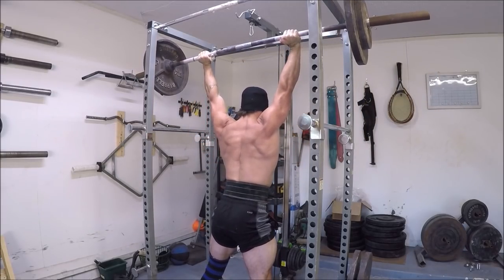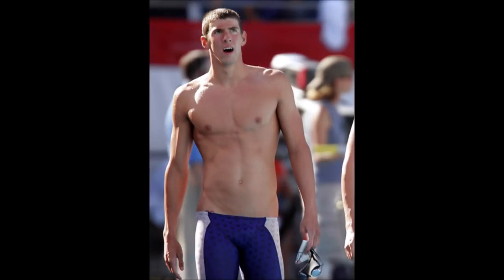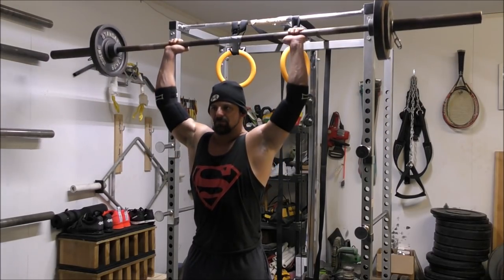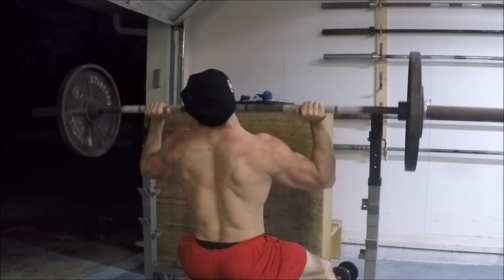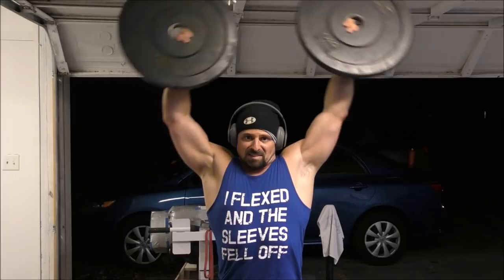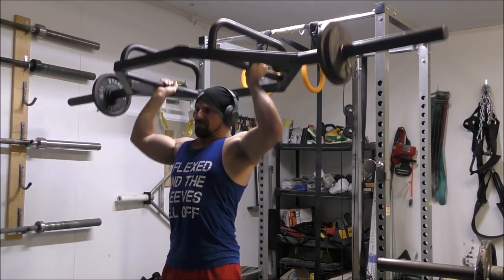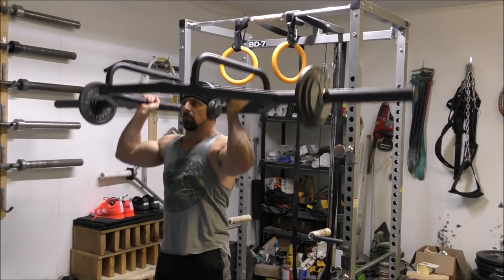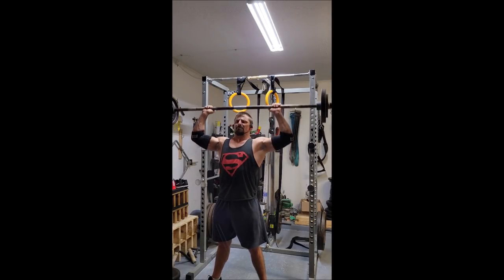4 UNDERRATED Tips To DESTROY Your Overhead Press Plateau! (MUST SEE)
TIMESTAMPS
0:00 Intro
2:06 Tip #1
5:11 Tip #2
7:35 Tip #3
9:43 Tip #4
11:39 Conclusion

This video in article format on my website!

The surest way to tell if a natural lifter knows what they're talking about is to look at their overhead press! Some people are natural born benchers, others are natural born deadlifters and squatters, and these people can often get away with subpar training practices and still lift impressive numbers on these exercises in spite of it. But no natural lifter has an impressive overhead press unless they have put in the time, put in the work, and learned a thing or two important along the way. So next time you see a guy throwing some impressive weight overhead you should go pick his brain because chances are you're looking at a knowledgeable dude.

In the meantime though, I'm going to do my best to help YOU become that knowledgeable dude with an impressive OHP yourself. So in today's video we will cover 4 tips to help you MAXIMIZE your overhead press and break through that next inevitable plateau.

I hope you enjoy the video and I hope you're able to take something useful away from this video to help you maximize your overhead press and build your own pair of strong and healthy cannonball shoulders.

Or simply visit my web site for more details.

The Enkiri Elite Fitness vision is to:
-Inspire people to better themselves by showcasing different feats of physical fitness.
-Provide free, high quality information covering multiple realms of fitness (weight training, athletic enhancement, conditioning, etc.) to those dedicated individuals who are seeking it.
-Offer personal training and guidance to people who want to take their overall fitness, general health, and aesthetics to the next level.
If this sounds like you, then please join me and let's push to reach the next level together!